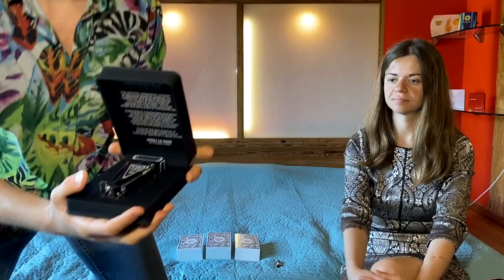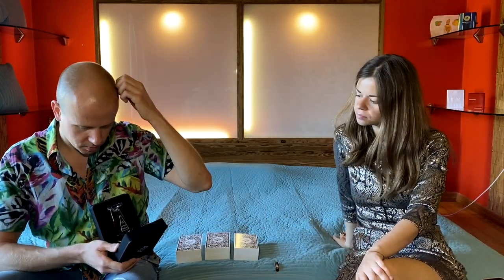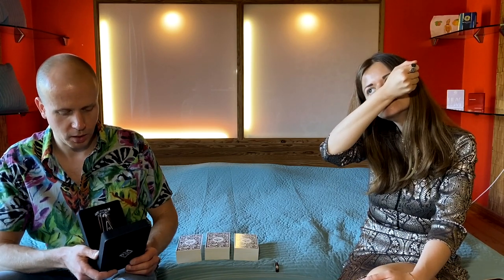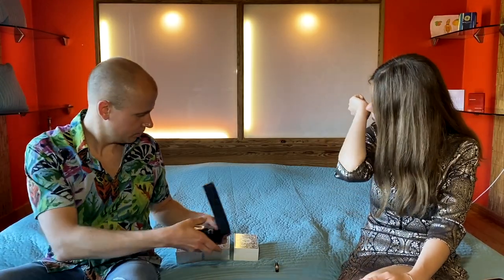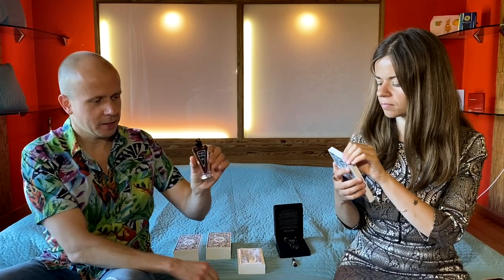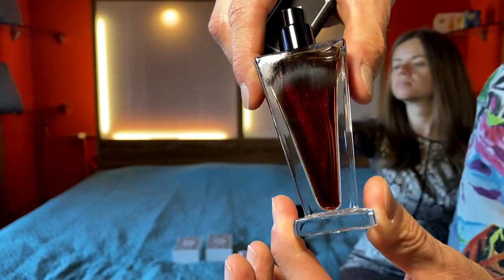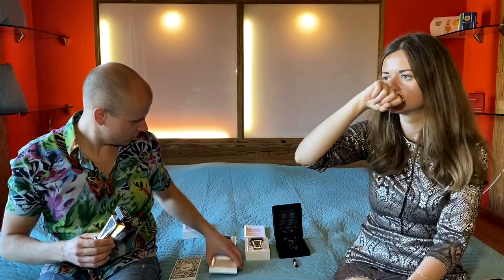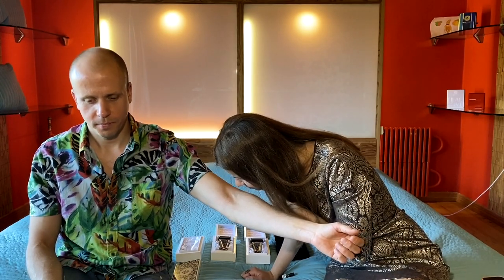MOST EXPENSIVE FRAGRANCE Areej Le Doré - The History of OUD Collection (2023) 🪵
The History of Indonesian Oud
The History of Cambodian Oud
The History of Indian Oud
The History of Chinese Oud